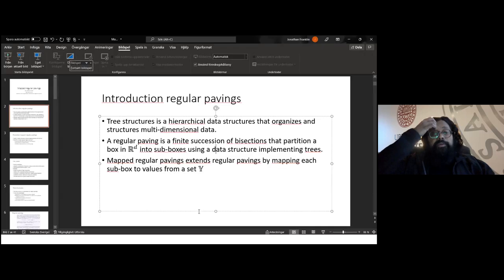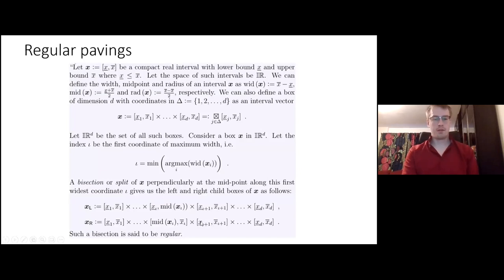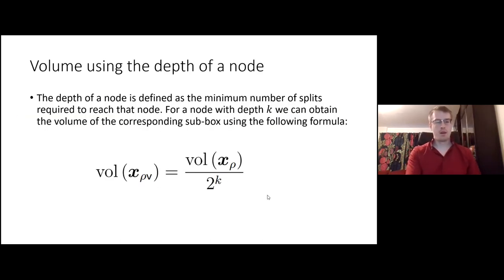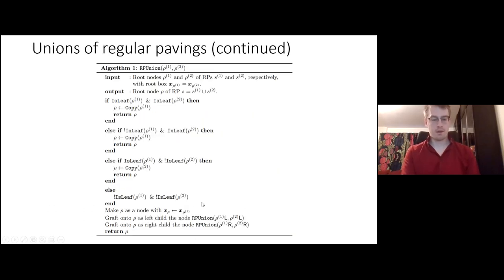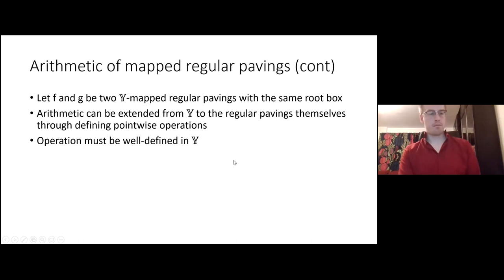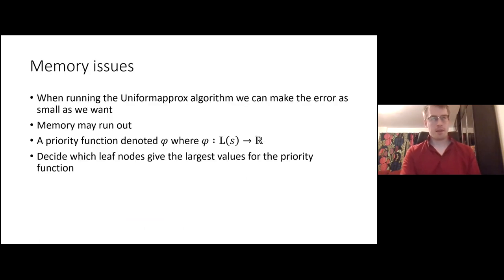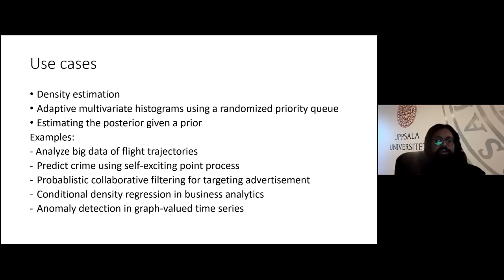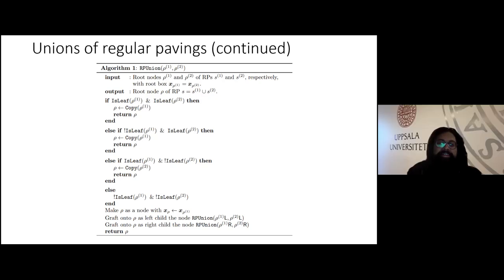Mapped Regular Pavings, Bachelor's Thesis by Jonathan Franklin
Bachelor's Thesis Presentation by Jonathan Franklin
Department of Mathematics, Uppsala University
Time: December 28 2021, 15.00 CEST

Title: Mapped regular pavings
Abstract: Regular pavings are based on the concept of using tree structures to represent partitions of root boxes. Regular pavings can be extended into mapped regular pavings where root boxes are mapped to functions or sets, which can be used for efficient algorithms in simulations, calculations and other applications. The algorithms rely on a binary tree structures which makes them efficient and intuitive to use. Mapped regular pavings are flexible in how precise the approximation is and at the same time balance that with the memory usage. Increasing the partitioning of the root box will increase the precision of the approximation but will also require a tree with more branches, requiring more memory and longer computations.